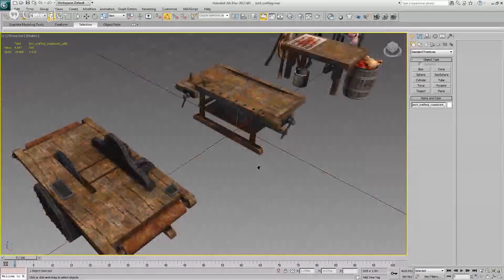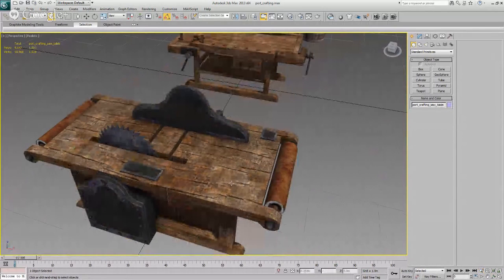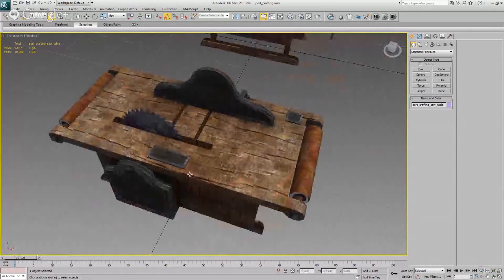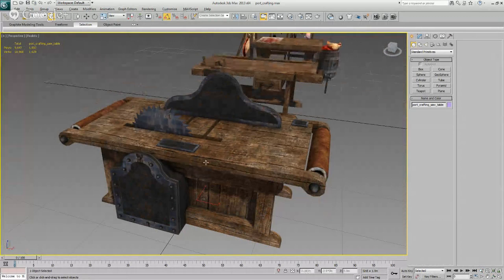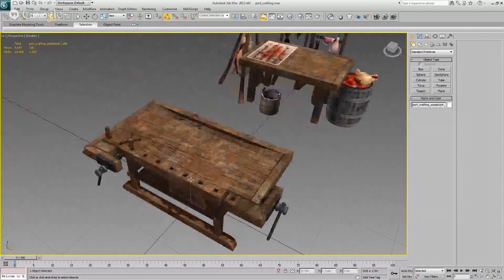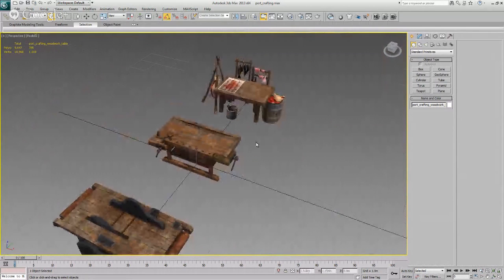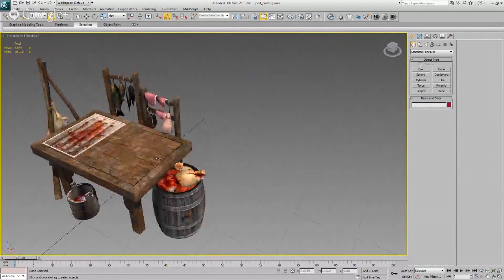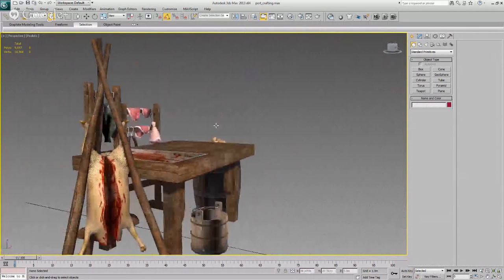Hangout of the Avatar ~ 8.15.13 ~ Crafting